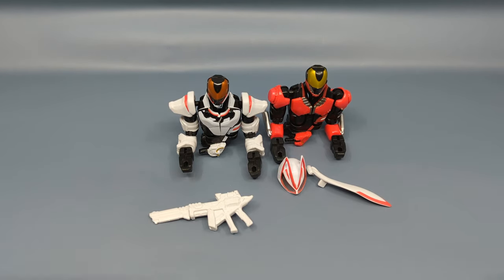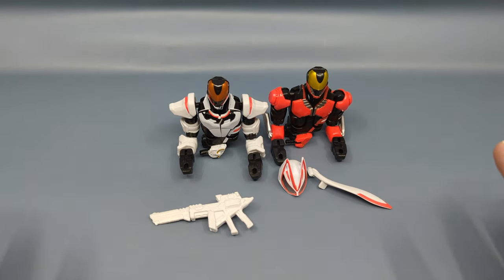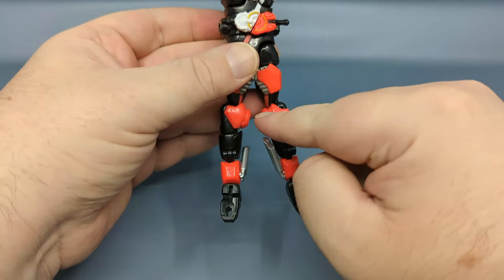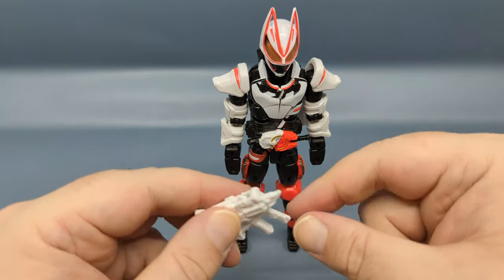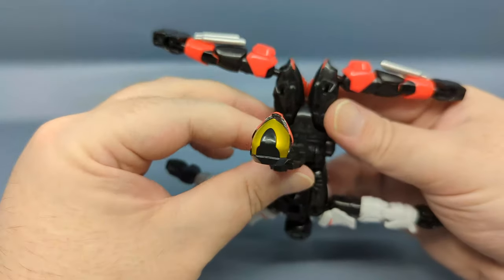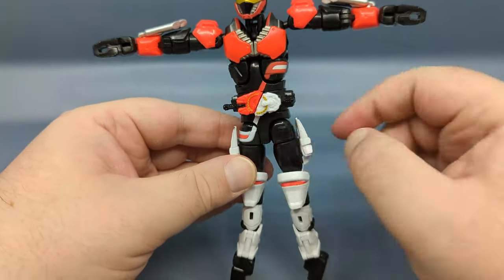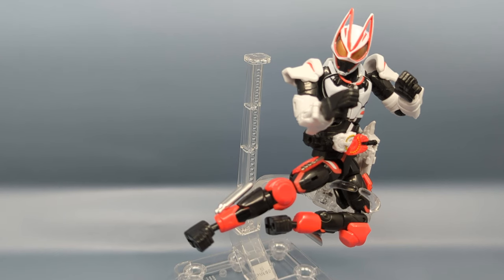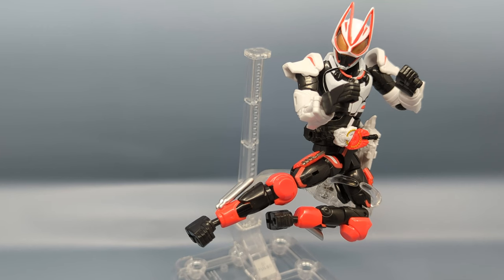Chuck's Reviews Kamen Rider Geats Revolve Change Figure